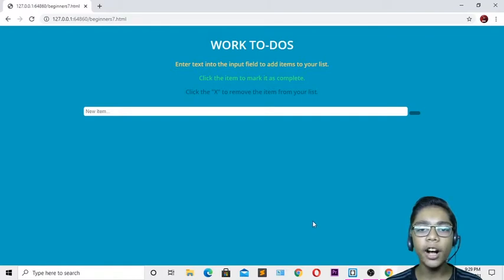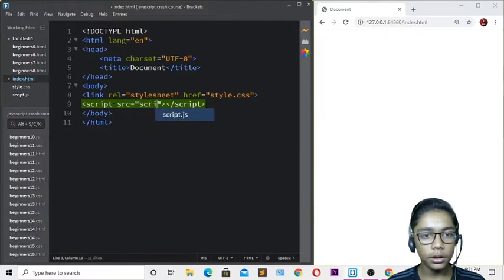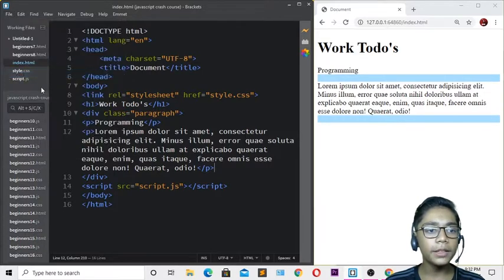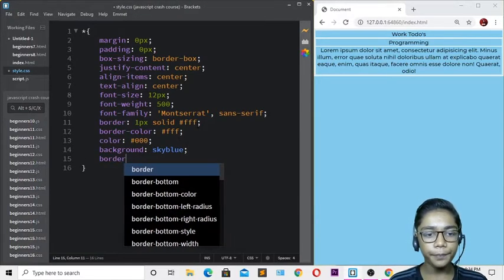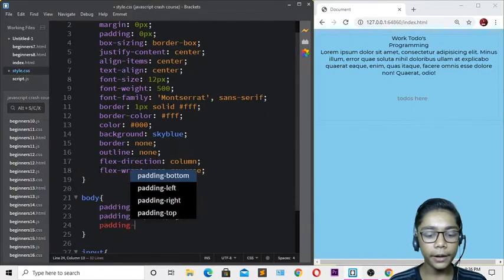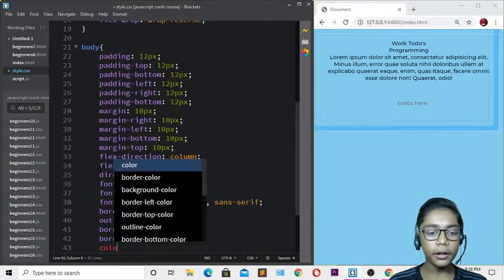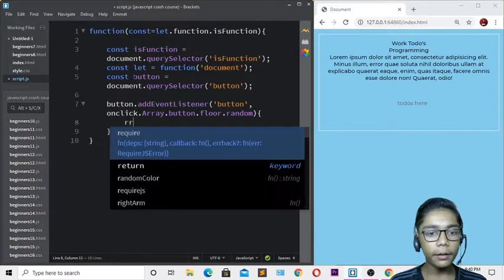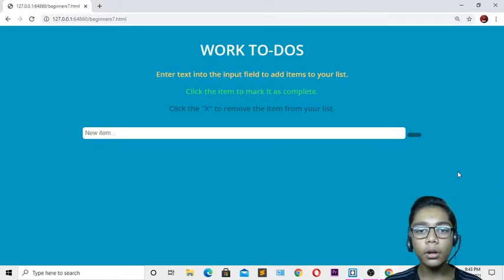JAVASCRIPT Course Project Based Learning - Todo List Using Javascript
This video is about JAVASCRIPT Course Project Based Learning - Todo List Using Javascript